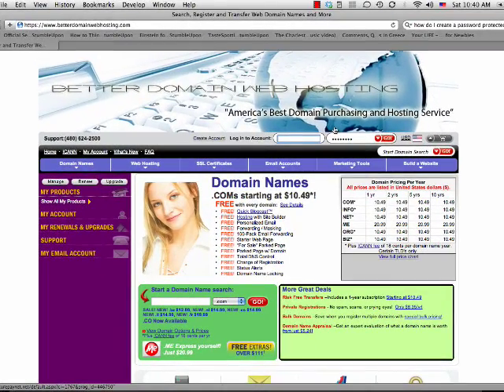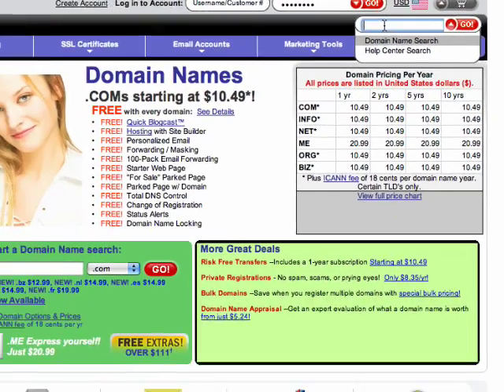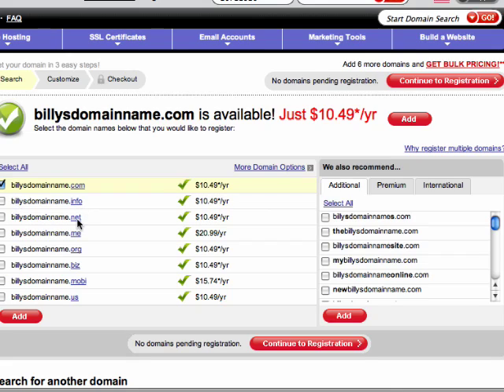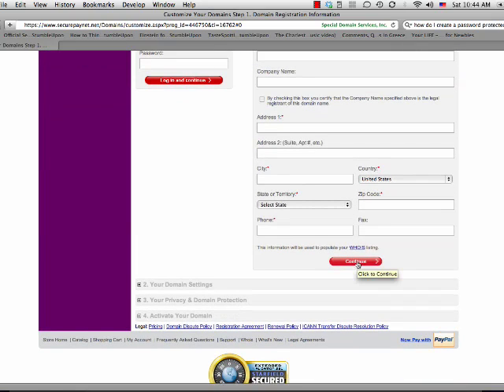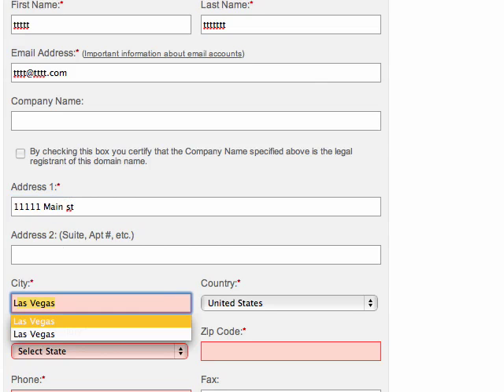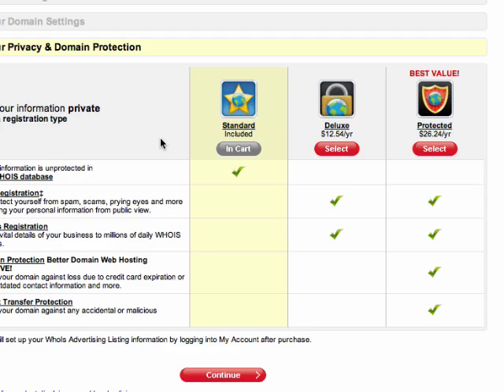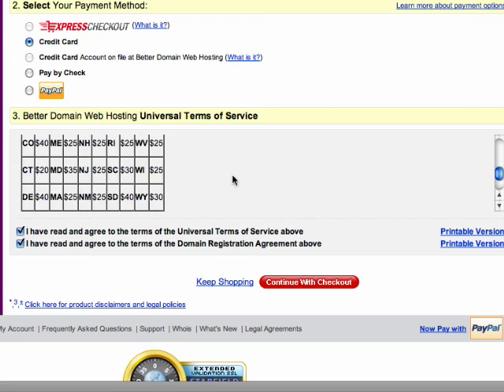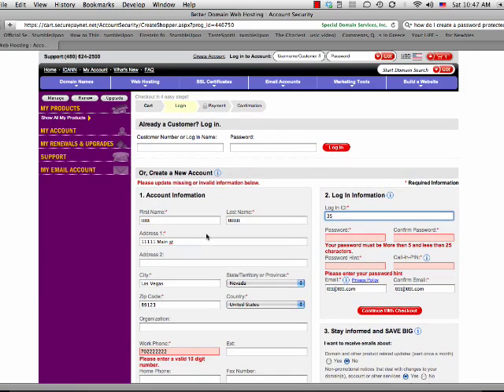How to Register A Domain Name & Create a Website Part 1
How to register a domain name, and why names are important to search engine optimization.